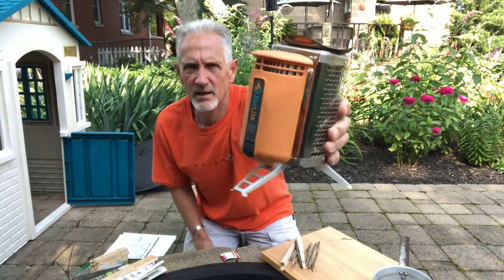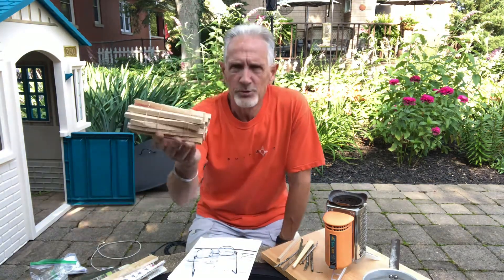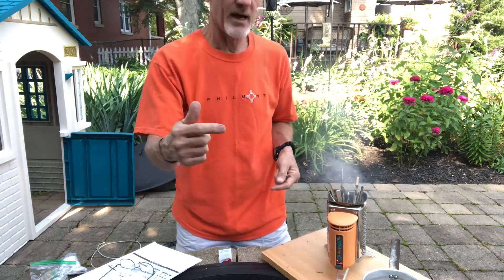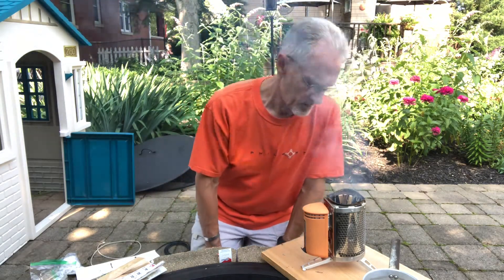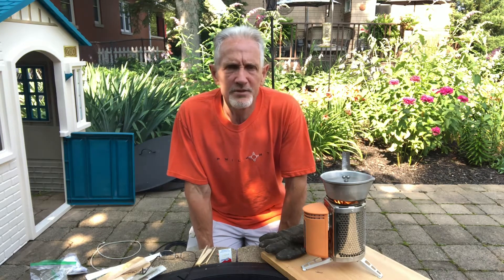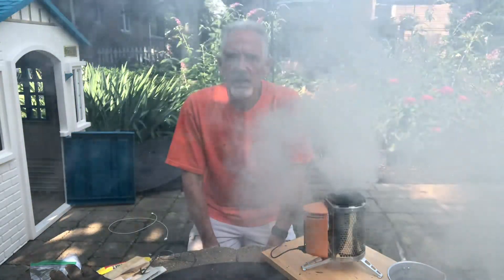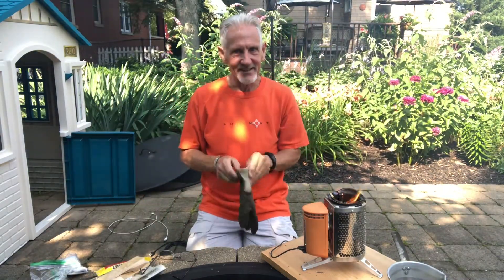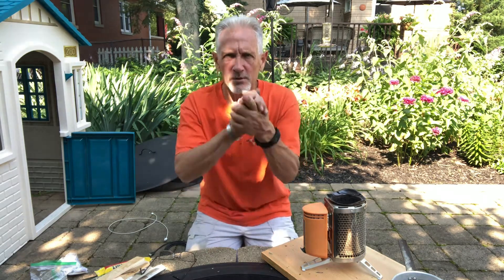The Biolite Camp Stove - Prep U’s Stove Series.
Here is a great little stove the will also charge your phone and other devices as you cook your food. I have used this stove since 2006 and love it. I don’t always take it with but it is a nice addition to our stove collection. The biggest plus, besides charging your devices, is you don’t need to carry fuel with you. Just find it along the trail and bingo you are set. The downside is it is very labor intensive and you need to pay attention to the flame volume. But all in all a fun stove and a great conversation starter with other campers and hikers you meet along the trail or waterways.